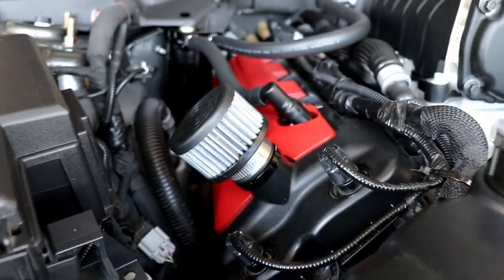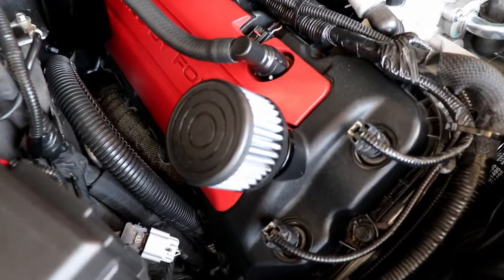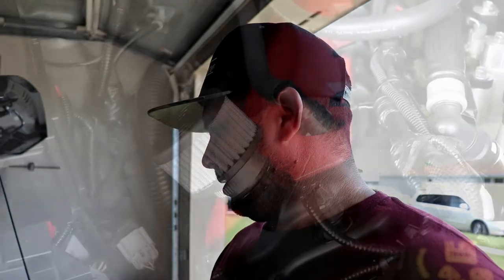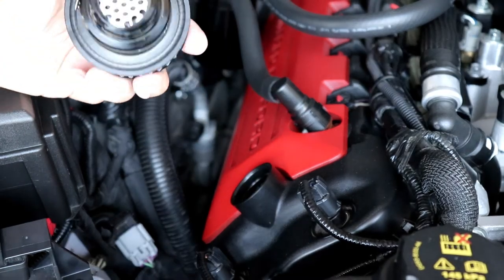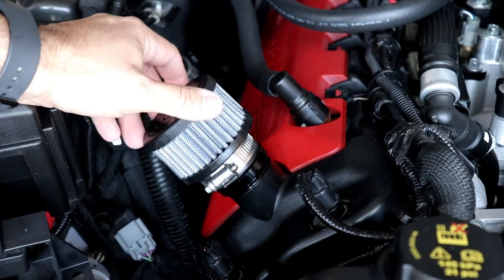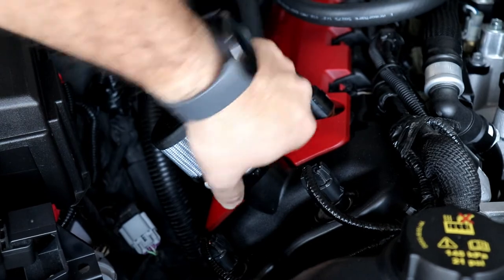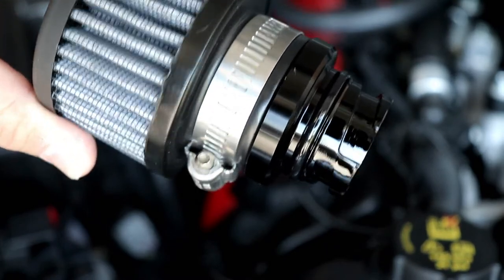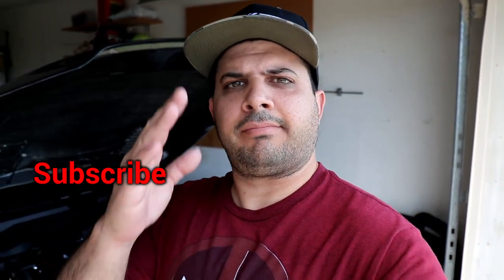Official Review of the UPR Crankcase Breather - That 5.0 Guy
This is my honest review on the UPR Crankcase Breather. It's a great quality product for your Coyote Mustang and I totally recommend it.